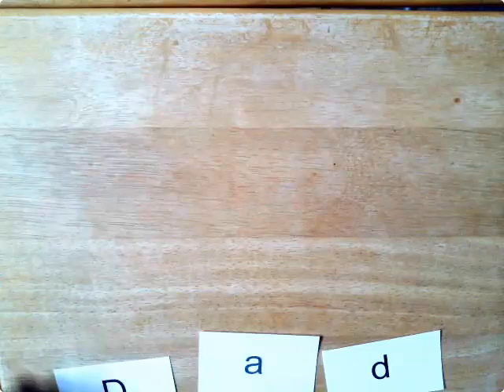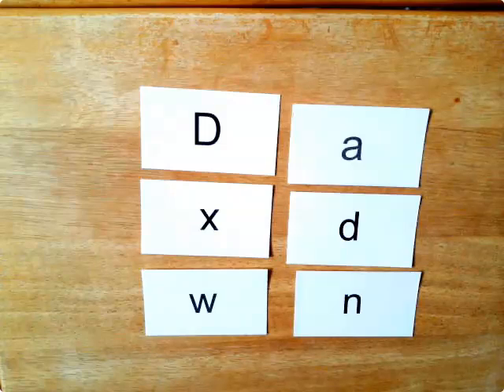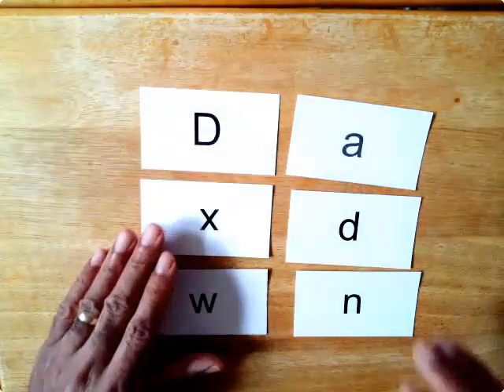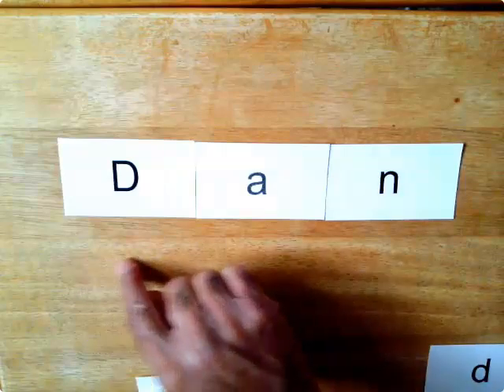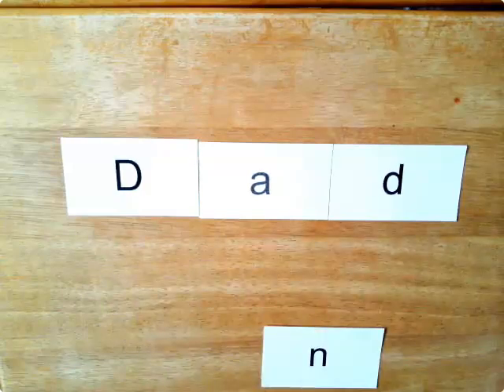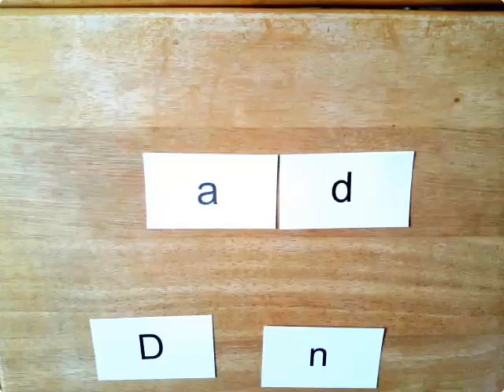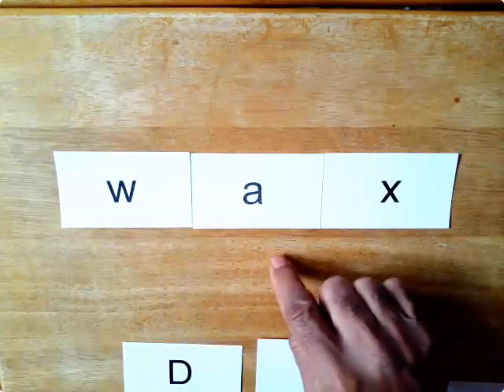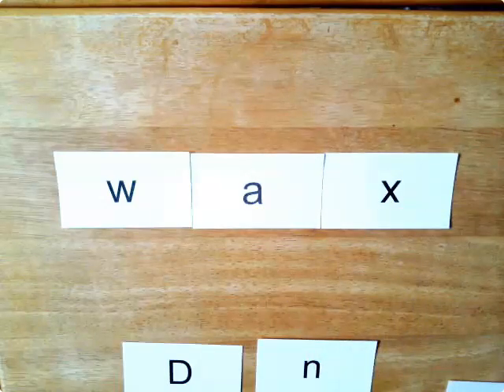How to teach your kids to read Lesson 3